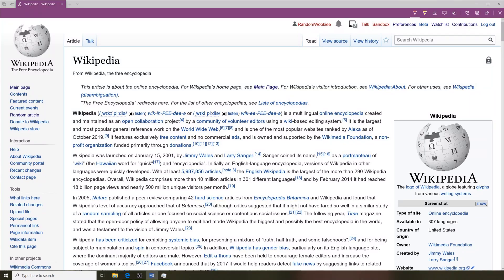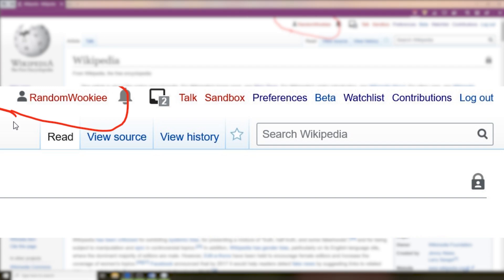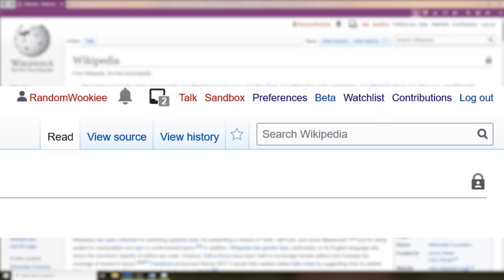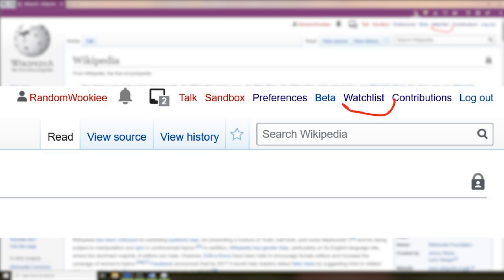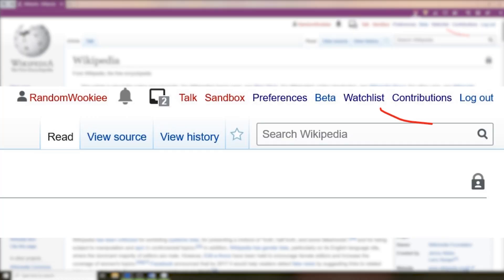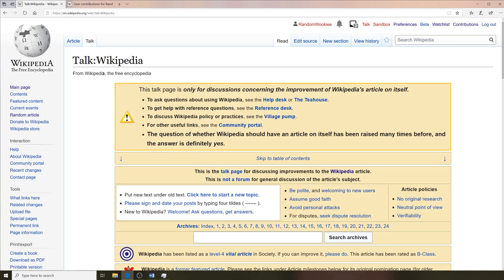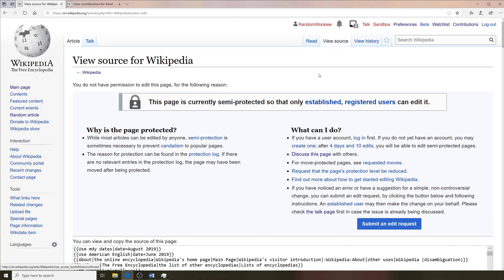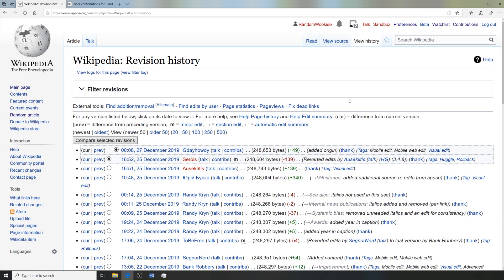Navigating the Wikipedia Menu Bar | (Wikipedia Editing Basics Ep.02)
How to use the Wikipedia menu bar and navigation buttons.